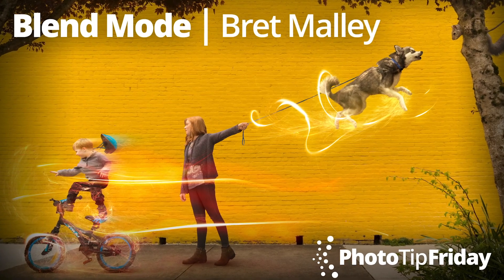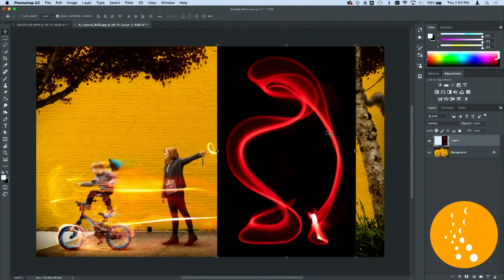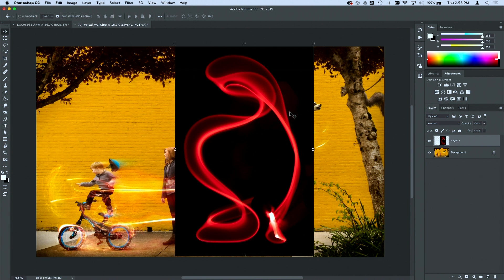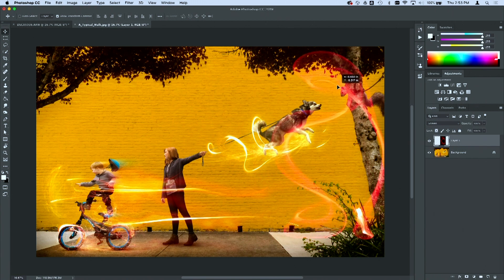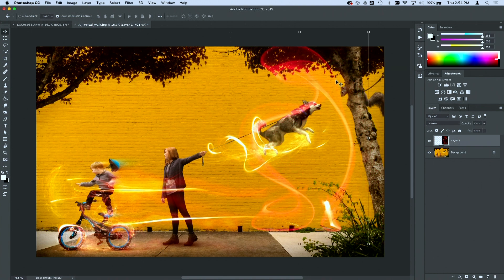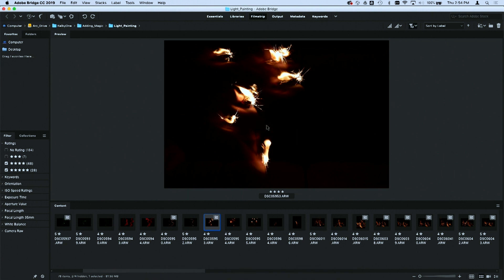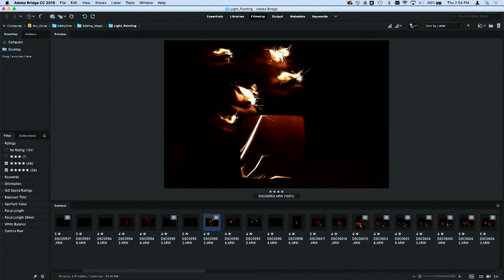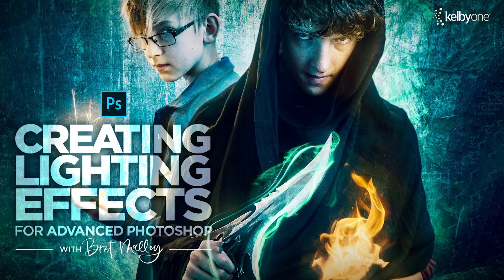Blend Modes with Bret Malley | Photo Tip Friday